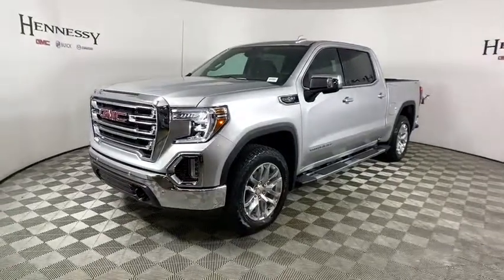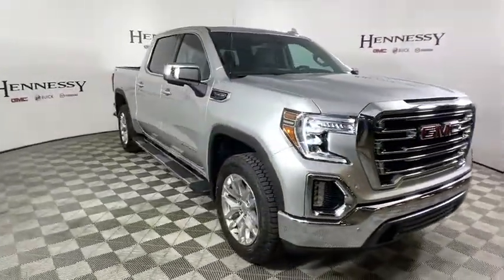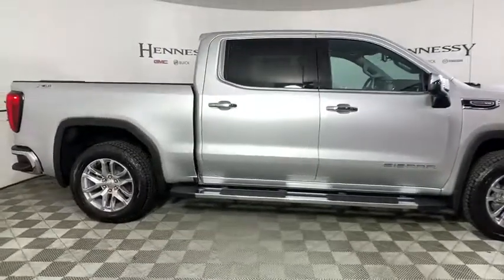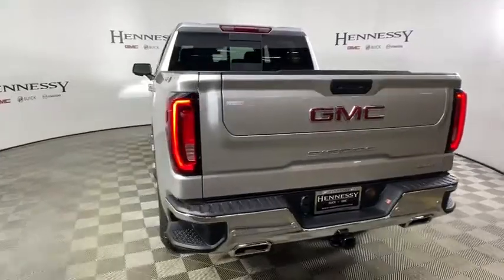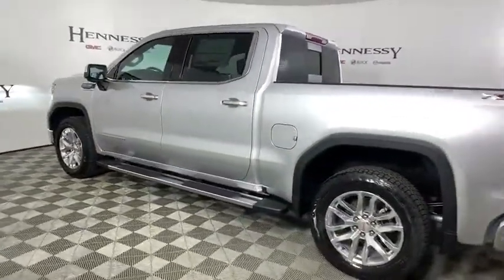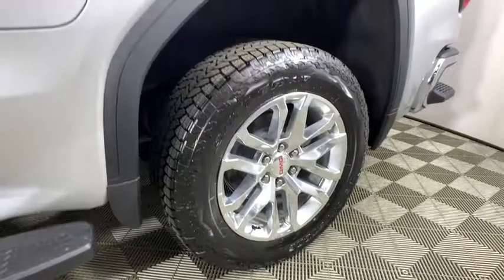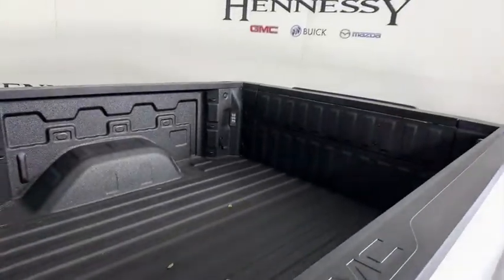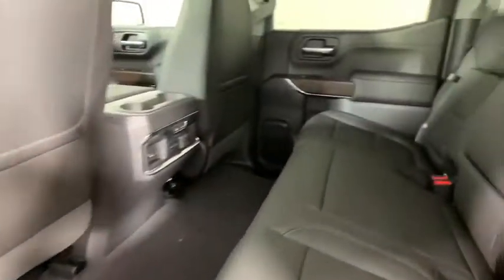2019 GMC Sierra 1500 Morrow, Peachtree City, Newnan, McDonough, Union City, GA T21074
Quicksilver Metallic New 2019 GMC Sierra 1500 available in Morrow, Georgia at Hennessy Mazda Buick GMC. Servicing the Peachtree City, Newnan, McDonough, Union City, GA area.
2019 GMC Sierra 1500 SLT - Stock#: T21074 - VIN#: 3GTU9DED3KG291859

Price includes: $5,500 - GM Bonus Cash Program. Exp. 10/31/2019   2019 GMC Sierra 1500 SLT Quicksilver Metallicbrbr120-Volt Bed Mounted Power Outlet, 120-Volt Instrument Panel Power Outlet, 12-Volt Rear Auxiliary Power Outlet, 170 Amp Alternator, 2 USB Ports, 2 USB Ports (1st Row), 20 x 9 Polished Aluminum Wheels, 2-Speed Active Transfer Case, Auxiliary External Transmission Oil Cooler, Chrome Assist Steps, Chrome Grille, Color-Keyed Carpeting Floor Covering, Compass, Deep-Tinted Glass, Driver Alert Package I, Driver Alert Package II, Dual Exhaust w/Premium Tips, Electric Rear-Window Defogger, Electrical Lock Control Steering Column, Floor Mounted Console, Following Distance Indicator, Forward Collision Alert, Front Bucket Seats, Front Frame-Mounted Black Recovery Hooks, Front Pedestrian Braking, GMC 4G LTE, GMC Connected Access, HD Radio, Heated 2nd Row Outboard Seats, Heated Driver & Front Passenger Seating, Heavy-Duty Rear Locking Differential, High-Capacity Air Filter, Hill Descent Control, Hitch Guidance, Hitch Guidance w/Hitch View, Integrated Trailer Brake Controller, IntelliBeam Automatic High Beam On/Off, In-Vehicle Trailering App, Keyless Open & Start, Lane Change Alert w/Side Blind Zone Alert, Lane Keep Assist w/Lane Departure Warning, LED Cargo Area Lighting, Low Speed Forward Automatic Braking, Manual Tilt-Wheel & Telescoping Steering Column, Off-Road Suspension, OnStar & GMC Connected Services Capable, Perimeter Lighting, Power Door Locks, Power Front Passenger Windows w/Express Up/Down, Power Front Windows w/Driver Express Up/Down, Power Rear Windows w/Express Down, Power Sliding Rear Window w/Rear Defogger, Preferred Equipment Group 4SA, Premium Bose 7-Speaker Sound System, Radio: Premium GMC Infotainment Sys w/Navigation, Rear Cross Traffic Alert, Rear Dual USB Charging-Only Ports, Rear Wheelhouse Liners, Remote Vehicle Starter System, Safety Alert Seat, SiriusXM Radio, SLT Convenience Package, SLT Preferred Package, SLT Premium Plus Package, Spray-On Pickup Bed Liner w/GMC Logo, Steering Wheel Audio Controls, Theft Deterrent System (Unauthorized Entry), Trailer Tire Pressure Monitor System, Trailering Package, Ultrasonic Front & Rear Park Assist, Universal Home Remote, Ventilated Driver & Front Passenger Seats, Wireless Charging, X31 Hard Badge, X31 Off-Road Package.brbr15/21 City/Highway MPGbrbrPlease click on 'Window Sticker' button for full list of features and options. Please view this listing on Hennessy's website for access to manufacturer window stickers and the most current pricing and availability on all new vehicles. Before visiting the store, please review the information in the 'Before You Arrive' tab that is part of every listing on Hennessy's Website. It will only be honored with a printed copy of this coupon presented in person at the store. Please confirm the accuracy of the included equipment by calling us prior to purchase.brbrWe have a strong and committed sales staff with many years of experience satisfying our customers' needs. Feel free to browse our inventory online, request more information about vehicles, set up a test drive or inquire about financing! Hennessy is proudly serving... Atlanta, Buckhead, Duluth, Suwanee, Alpharetta, Cumming, Gainesville, Flowery Branch, Buford, Roswell, Jasper, Canton, Woodstock, Peach Tree, South Carolina, North Carolina, Florida, Ball Ground, Douglasville, Alpharetta, Marietta, Sandy Springs, Dunwoody, Johns Creek, Lawrenceville, Lilburn, Chamblee, Stone Mountain, Vinings, Norcross, Oakwood, Sugar Hill, Athens, Kennesaw, Dawsonville, Morrow, Monroe,New Bern, Kinston, Greenville, Fayetteville, Goldsboro, Wilmington, Greensboro, Jacksonville, Raleigh, Florence, Georgetown, Moorehead